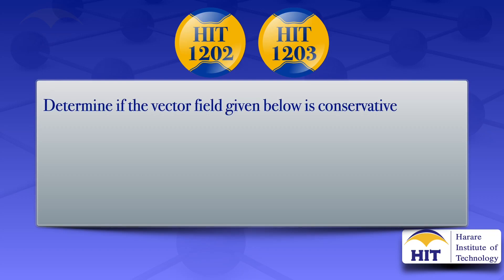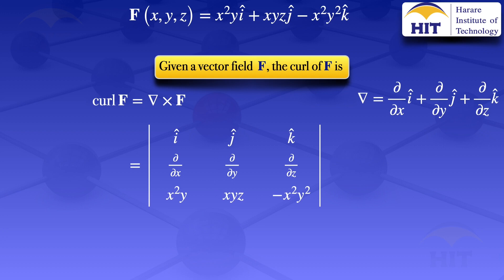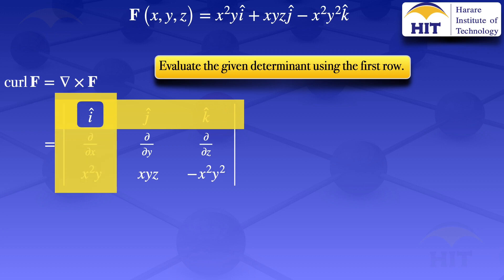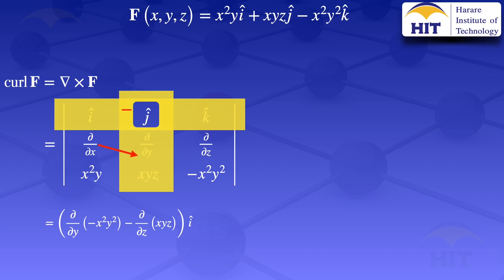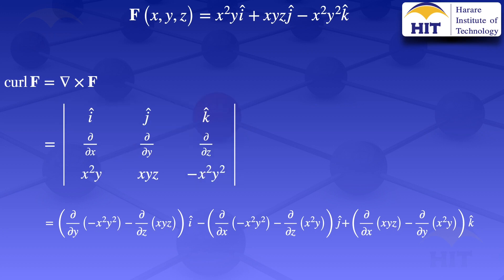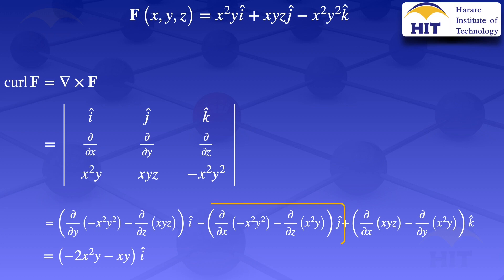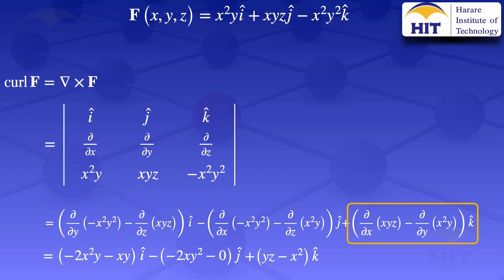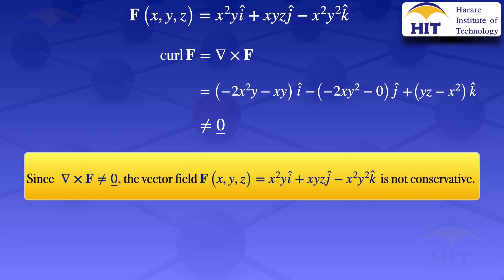Conservative Vector Field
Checking if a vector field is conservative.